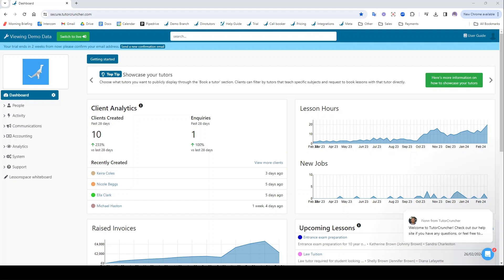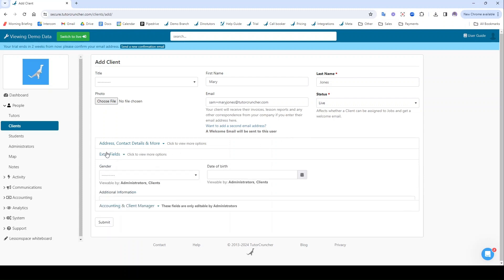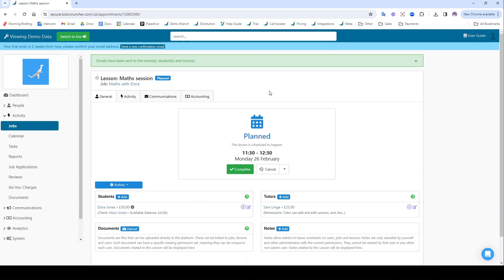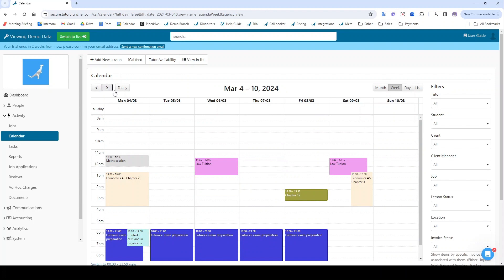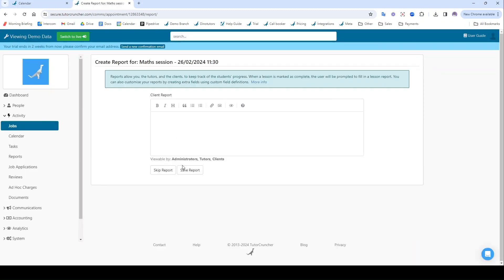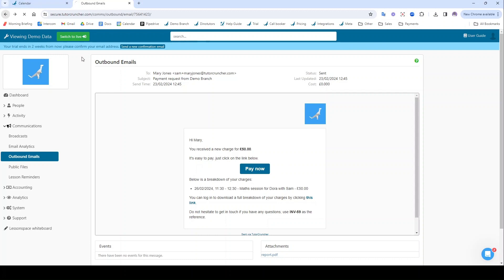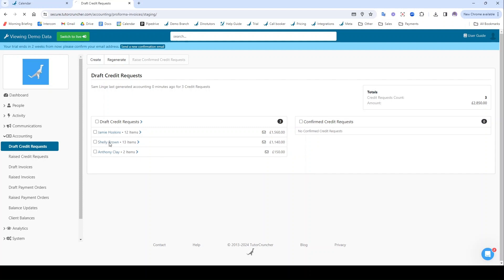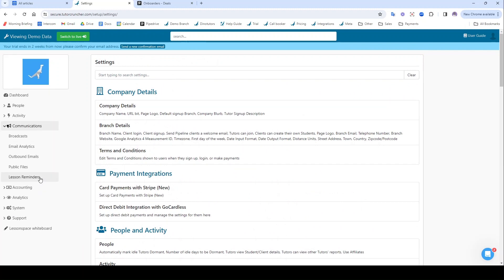Your first day using TutorCruncher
This video is a guide to quickly getting started with TutorCruncher - covering the core functionality from adding your first users, to scheduling your first lesson, raising your first invoice.